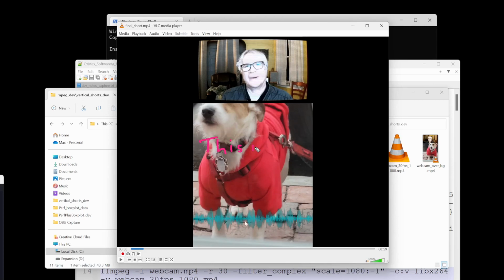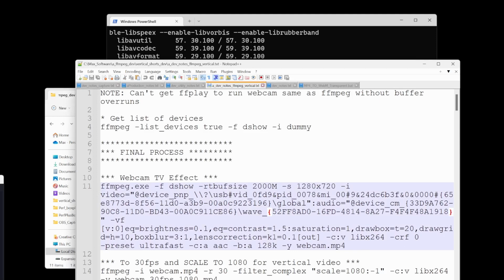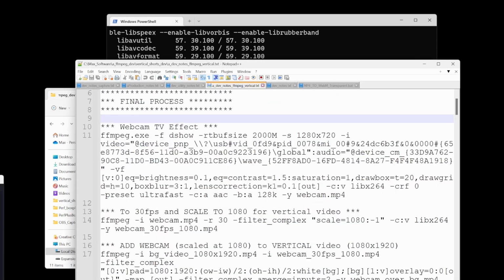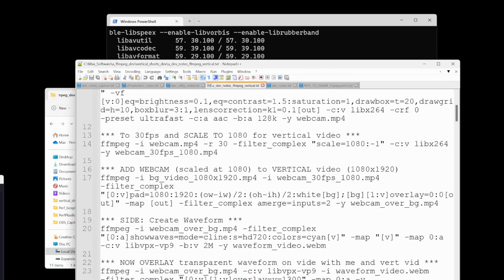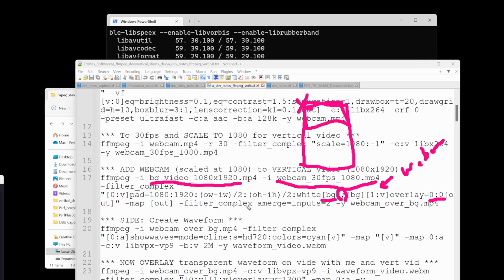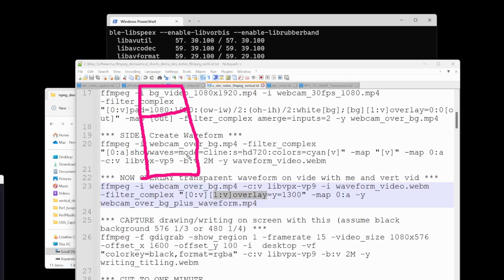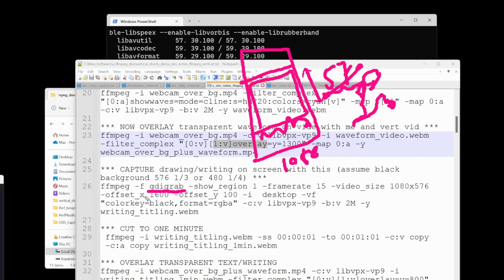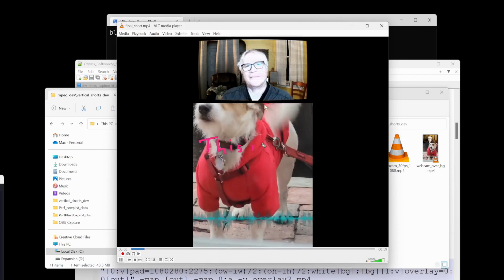Creating YouTube Short Using ffmpeg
* Get list of devices
ffmpeg -list_devices true -f dshow -i dummy

*** Webcam TV Effect ***
ffmpeg.exe -f dshow -rtbufsize 2000M -s 1280x720 -i video="@device_pnp_\\?\usb#vid_0fd9&pid_0078&mi_00#9&24dc6b3f&0&0000#{65e8773d-8f56-11d0-a3b9-00a0c9223196}\global":audio="@device_cm_{33D9A762-90C8-11D0-BD43-00A0C911CE86}\wave_{52FF8AD0-16FD-4814-8A27-F4F4F48A1918}" -vf [v:0]eq=brightness=0.1,eq=contrast=1.5:saturation=1,drawbox=t=20,drawgrid=h=10,boxblur=3:1,lenscorrection=k1=0.1[out] -c:v libx264 -crf 0 -preset ultrafast -c:a aac -b:a 128k -y webcam.mp4

*** To 30fps and SCALE TO 1080 for vertical video ***
ffmpeg -i webcam.mp4 -r 30 -filter_complex "scale=1080:-1" -c:v libx264 -y webcam_30fps_1080.mp4

*** ADD WEBCAM (scaled at 1080) to VERTICAL video (1080x1920)
ffmpeg -i bg_video_1080x1920.mp4 -i webcam_30fps_1080.mp4 -filter_complex "[0:v]pad=1080:1920:(ow-iw)/2:(oh-ih)/2:white[bg];[bg][1:v]overlay=0:0[out]" -map [out] -filter_complex amerge=inputs=2 -y webcam_over_bg.mp4

*** SIDE: Create Waveform ***
ffmpeg -i webcam_over_bg.mp4 -filter_complex "[0:a]showwaves=mode=cline:s=hd720:colors=cyan[v]" -map "[v]" -map 0:a -c:v libvpx-vp9 -b:v 2M -y waveform_video.webm

*** NOW OVERLAY transparent waveform on vide with me and vert vid ***
ffmpeg -i webcam_over_bg.mp4 -c:v libvpx-vp9 -i waveform_video.webm -filter_complex "[0:v][1:v]overlay=y=1300" -map 0:a -y webcam_over_bg_plus_waveform.mp4

*** CAPTURE drawing/writing on screen with this (assume black background 576 1/3 or 480 1/4) ***
ffmpeg -f gdigrab -show_region 1 -framerate 15 -video_size 1080x576 -offset_x 1600 -offset_y 100 -i  desktop -vf "colorkey=black,format=rgba" -c:v libvpx-vp9 -b:v 2M -y writing_titling.webm

*** CUT TO ONE MINUTE
 ffmpeg -i writing_titling.webm -ss 00:00:01 -to 00:01:01 -c:v copy -c:a copy writing_titling_1min.webm

*** OVERLAY TRANSPARENT TEXT/WRITING
ffmpeg -i webcam_over_bg_plus_waveform.mp4 -c:v libvpx-vp9 -i writing_titling_1min.webm -filter_complex "[0:v][1:v]overlay=y=800" -map 0:a final_short.mp4